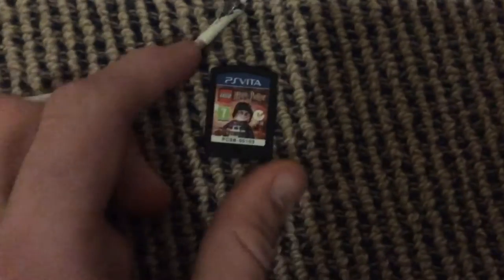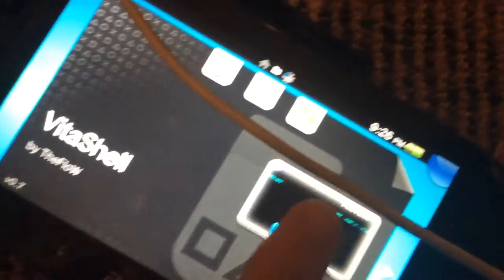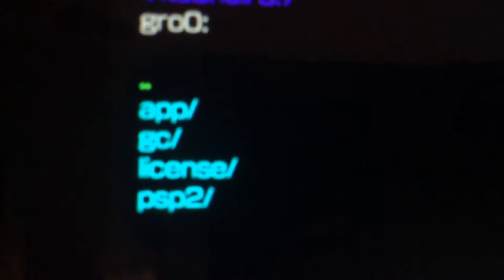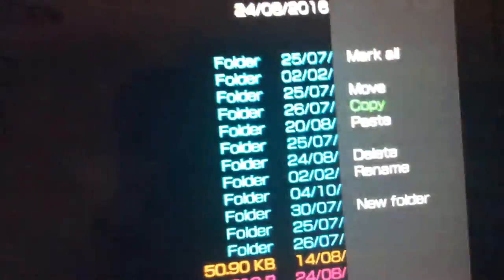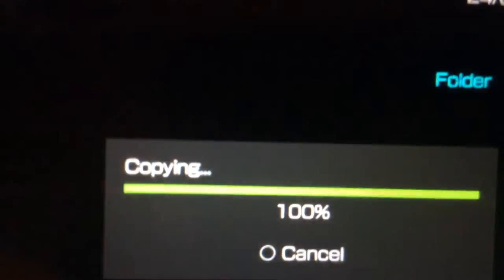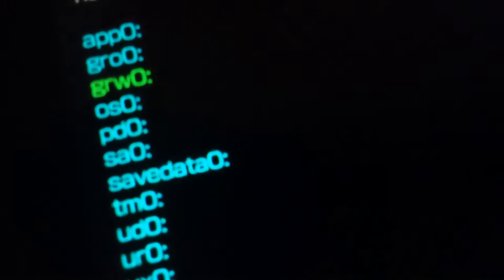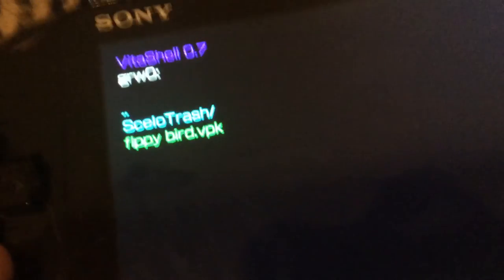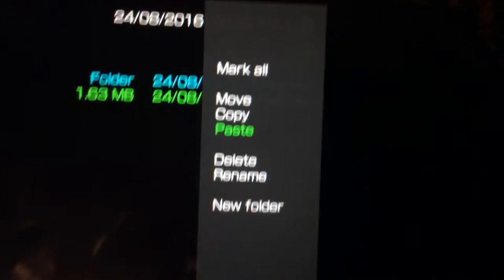Gamecards could be used as a usb stick or memory card with grw0